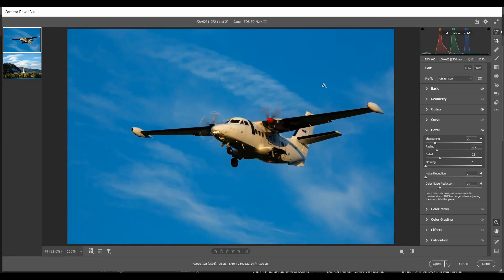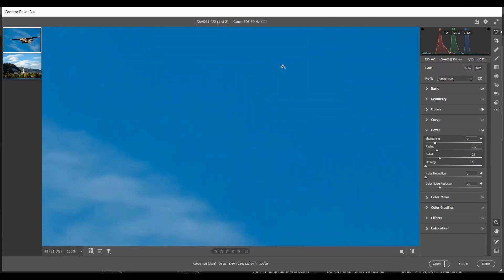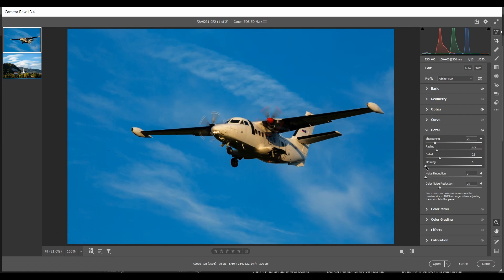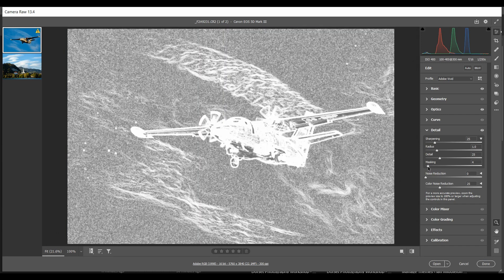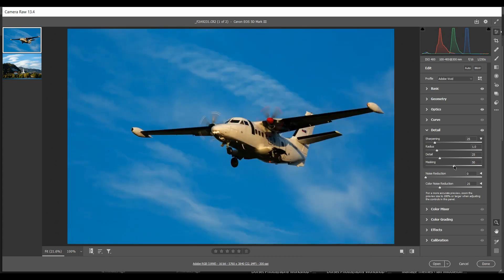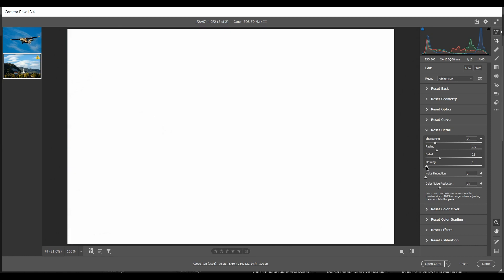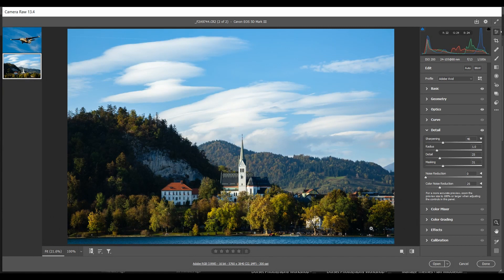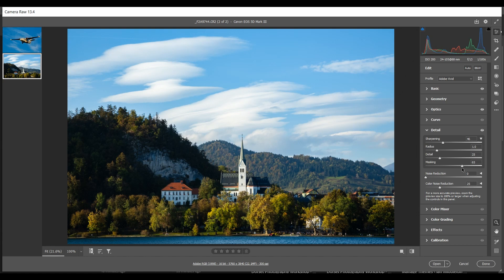How to avoid sharpening your skies with the sharpening mask tool in Adobe Camera RAW.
In this quick photography editing tutorial, I show you a handy tip on how to effectively use the sharpening mask tool to avoid sharpening your skies and also oversharpening other elements in your photo using Adobe Camera RAW in Photoshop.

The problem with overall sharpening is that when it comes to skies, it can actually ruin and make them look pixelated. In this video tutorial I show you how to easily sharpen the main features of your image without affecting the sky by using the masking tool in Adobe Camera RAW along with a shortcut to help you see where you are applying the masking.